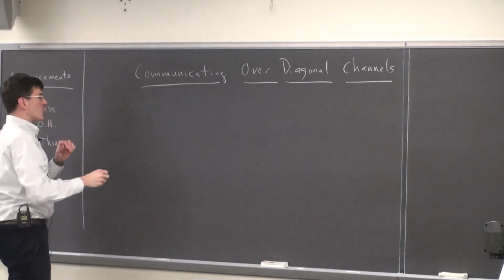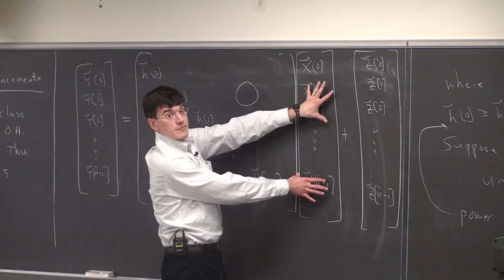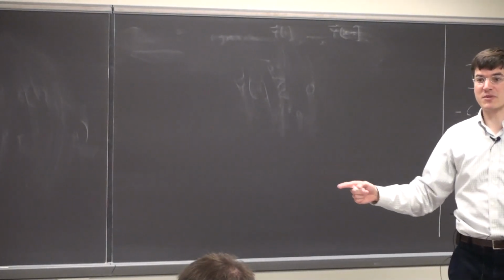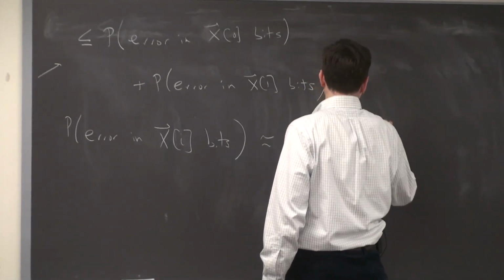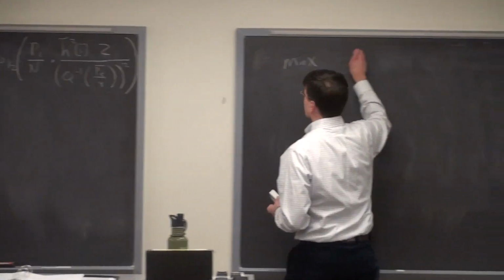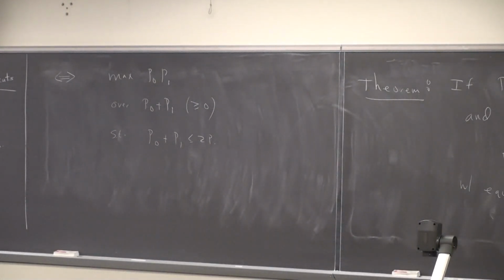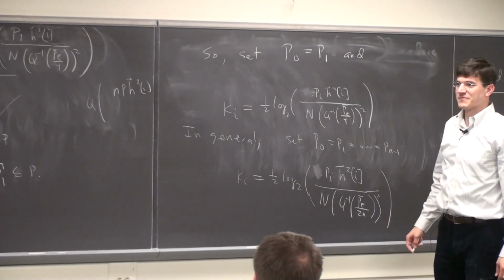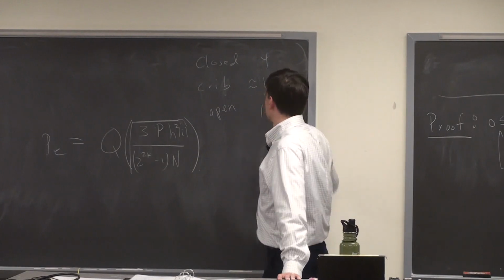ECE4670 FA17 13